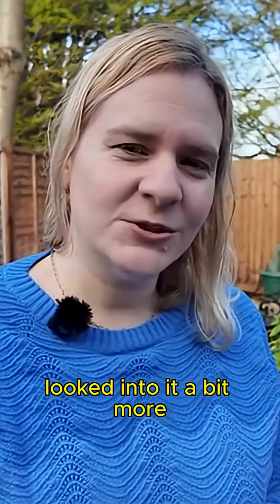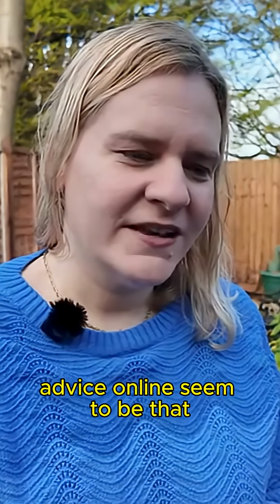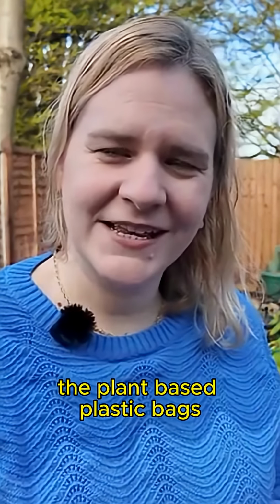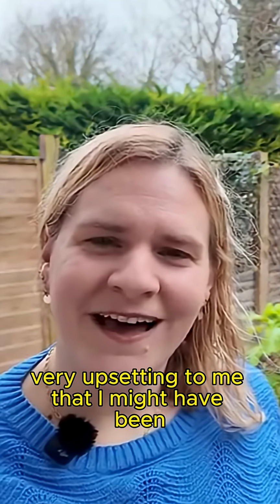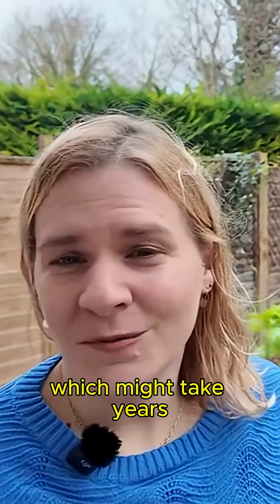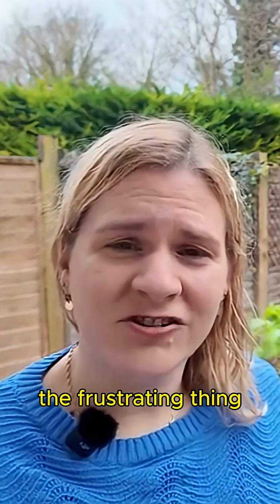Composting teabags? Sad English Gardener exposes shocking hidden plastic issue!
Many UK teabag manufacturers have proudly announced that plastic has been removed from their teabags, but did you know that they now use plant-based plastics (PLAs)? In this clip, I discuss the risk of adding these bags to your compost, and whether they will add microplastics to your soil.

I'm sharing a link to a useful article I found on the topic of teabags and composting. They are in the tea business but I don't have any links to them

You can also check out my recent Substack article on this topic, completely free of charge.